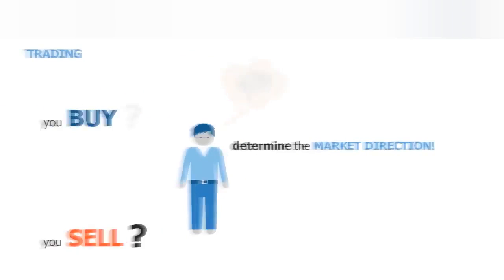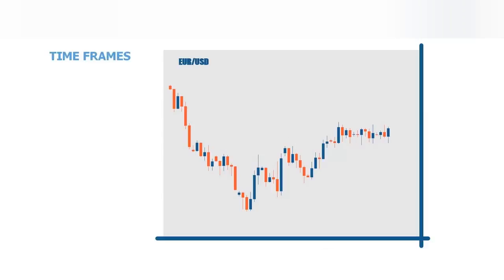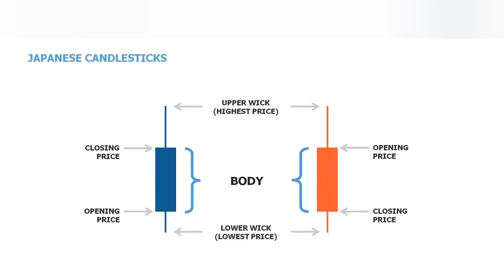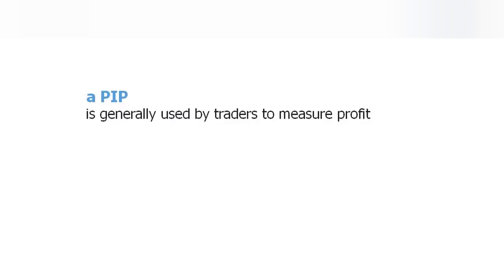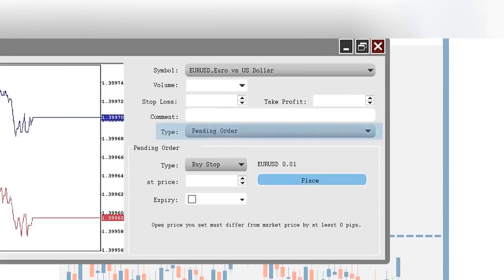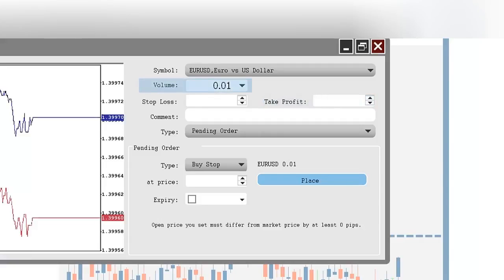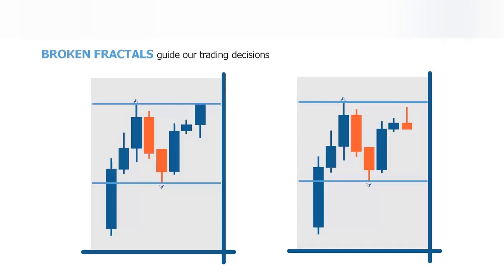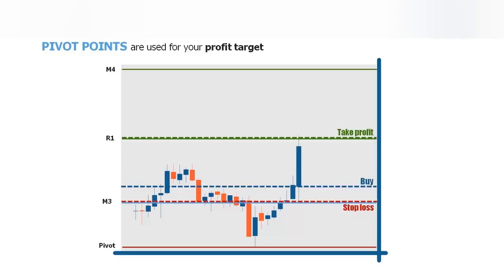The Fractal Guru Strategy ForexTrade1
1 more forex trading strategy

Thank you for choosing ForexTrade1.

Before we start, we would like you to know more about ForexTrade1.

» pioneer in giving live performance
» more than 3 live streaming that trades 24x7
» 800+ CopyTrade Clients
» 3000+ Signal Service Clients
» 85% proven accuracy